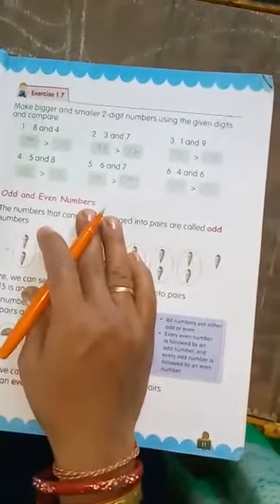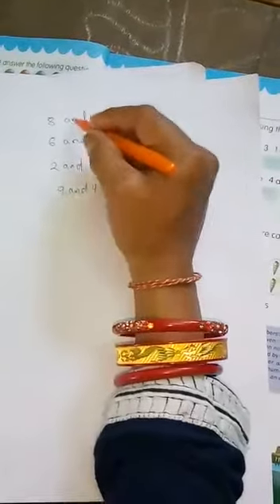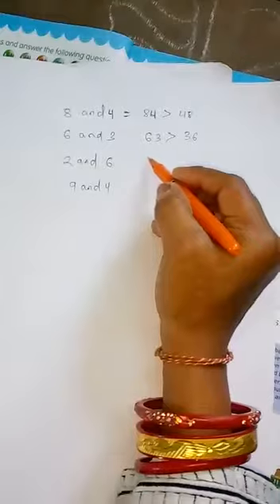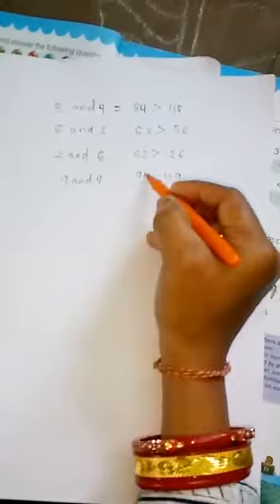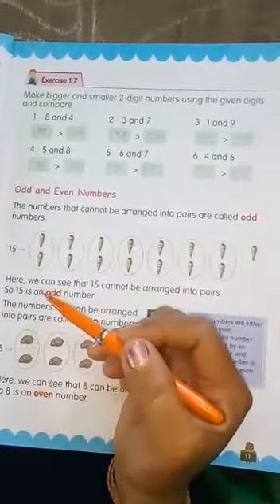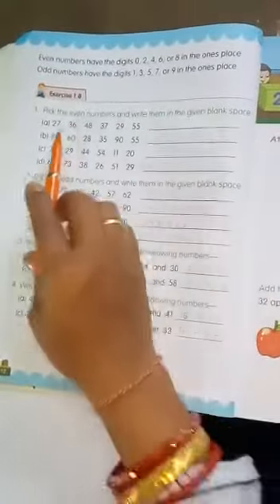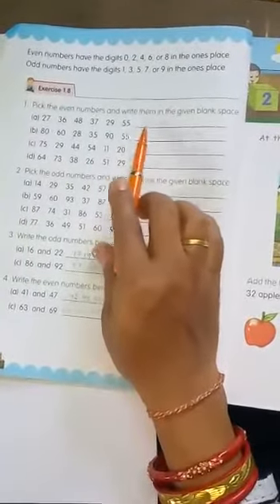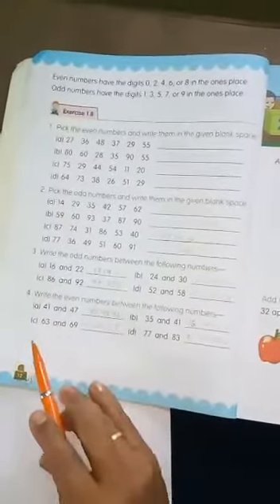Class-2 Math 28,/07/2020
Video from Chandra Sekhar Pani